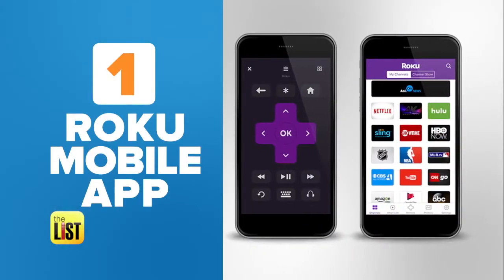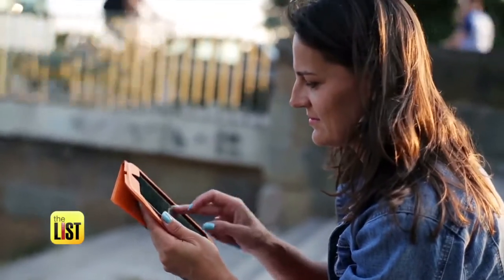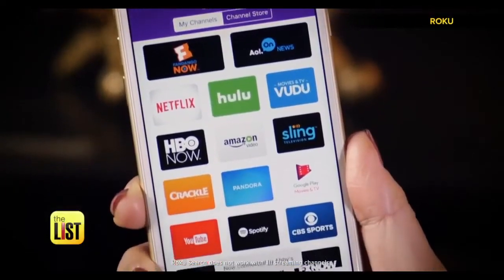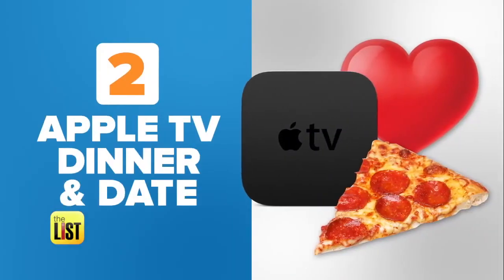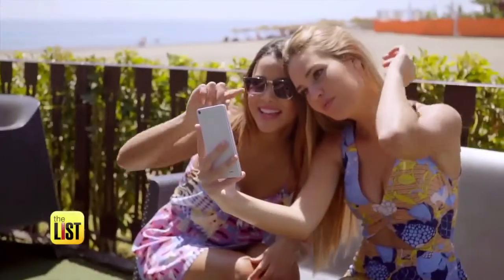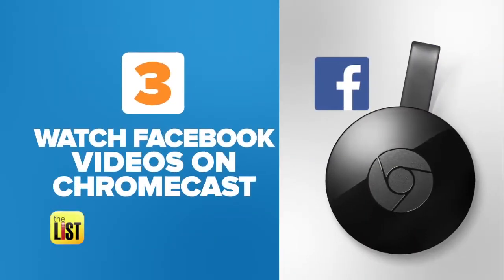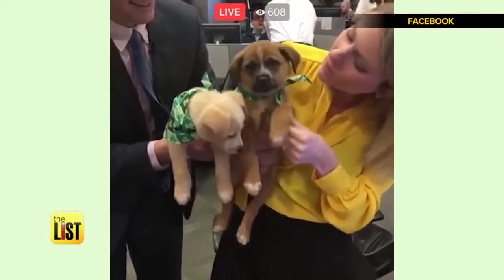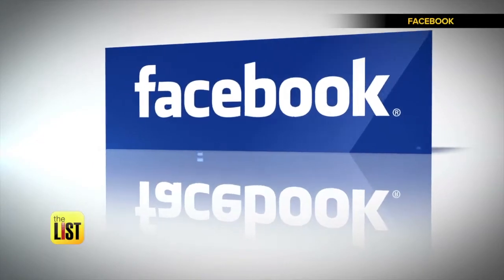3 Next-Level Streaming Hacks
According to the Connected Home Report 49 million households in the U.S. have an internet connected TV or streaming media device. No matter which device you have, Lindsey Granger has a few hidden tricks to stream like a pro.